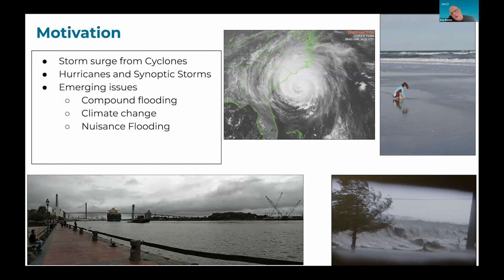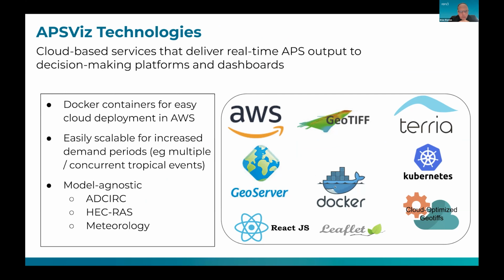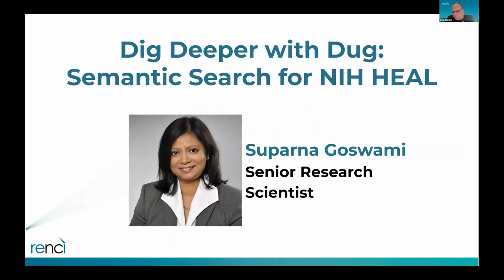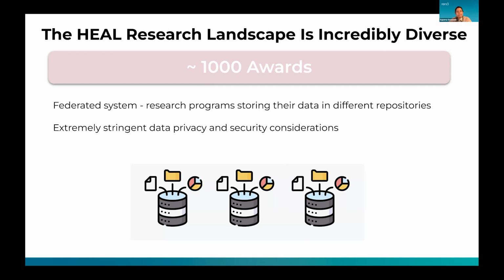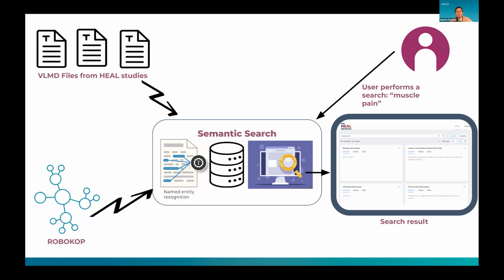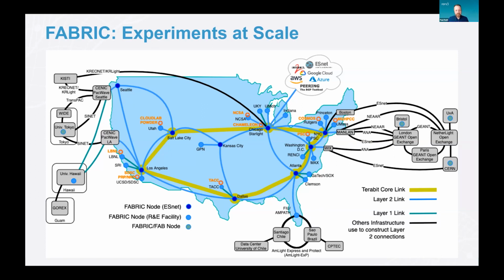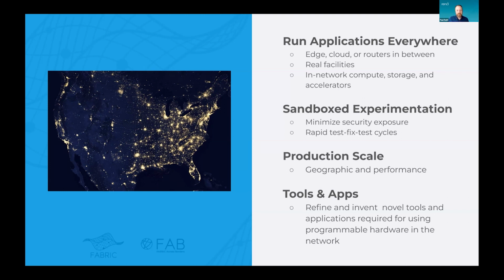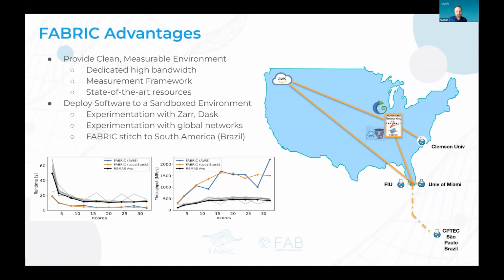University Research Week: Innovation in the Changing Technology Landscape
With data produced at unprecedented rates, every sector of society is grappling with the challenges brought forth by the rapidly changing climate of ‘big data.’ Researchers at the Renaissance Computing Institute (RENCI) are committed to tackling these challenges and transforming data into discoveries across research domains. Join us for a webinar to learn more about how RENCI researchers are addressing changing climates in environment, health, and networking research.

The agenda for the webinar was as follows:
- Director, Ashok Krishnamurthy, will kicked off with an overview of RENCI.
- Brian Blanton, Director of Earth Data Science, introduced a project focused on an infrastructure for computing, visualizing, and disseminating realtime coastal water level and wave predictions from tropical and extratropical weather systems, leveraging containers, workflow managers, and cloud resources.
- Suparna Goswami, Senior Research Scientist, introduced Dug, a powerful semantic search tool that allows researchers to identify novel and serendipitous connections between studies, datasets, and variables that could be related to each other.
- Paul Ruth, Assistant Director of the Network Research & Infrastructure Group, provided an overview of the NSF FABRIC project, which is focused on building and prototyping ideas for the future internet at scale.
- The webinar concluded with a live Q&A session moderated by Hannah Hawkins.

A research institute of UNC-Chapel Hill since 2004, RENCI is a hub for innovation that fosters data science expertise, advances software development tools and techniques, develops effective cross-disciplinary and cross-sector engagement strategies, and establishes sustainable business models for software and services.